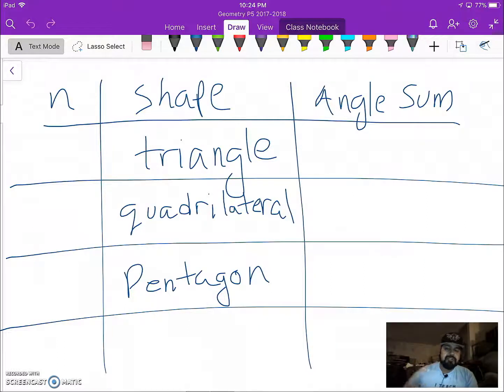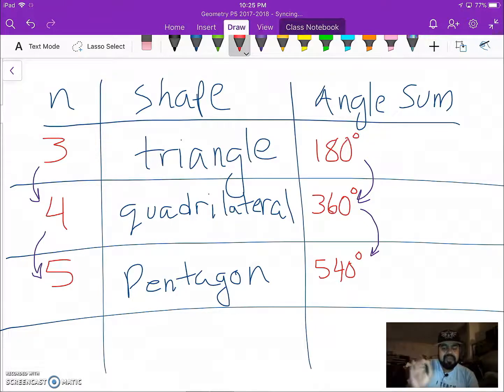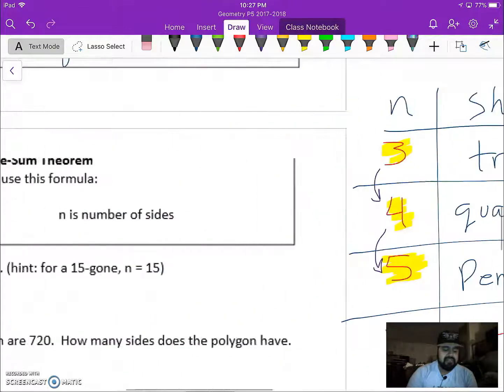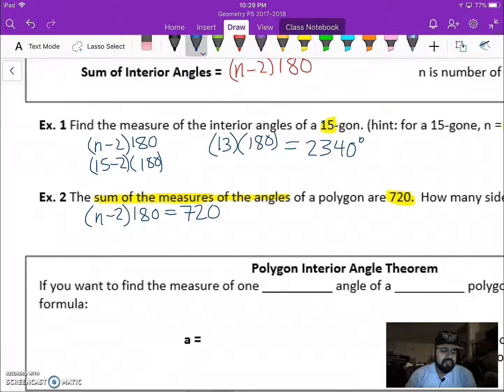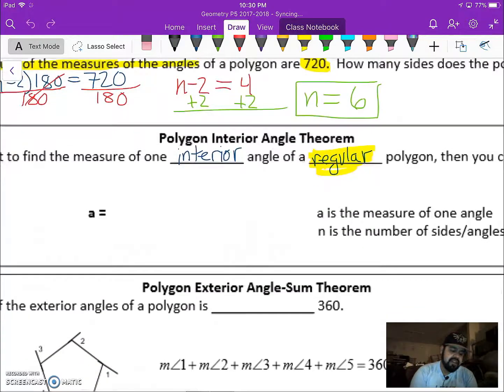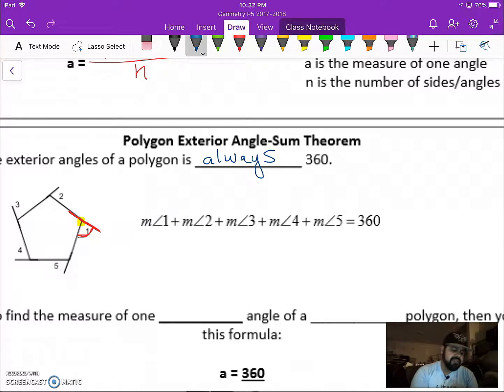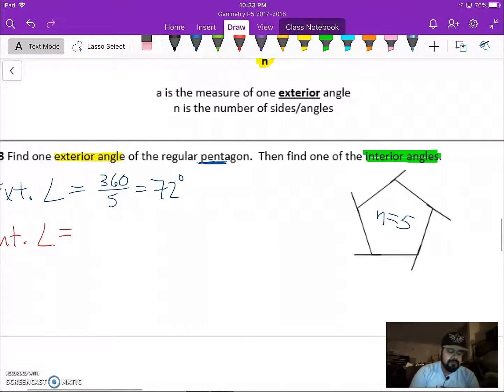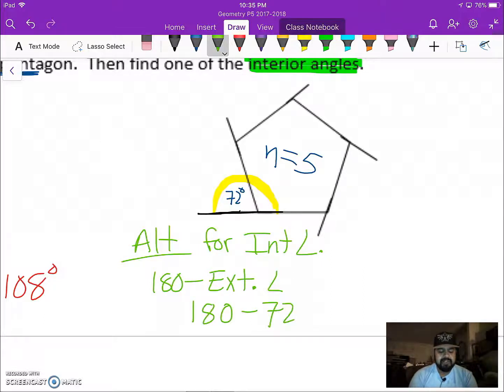8.3-8.4 Part 2